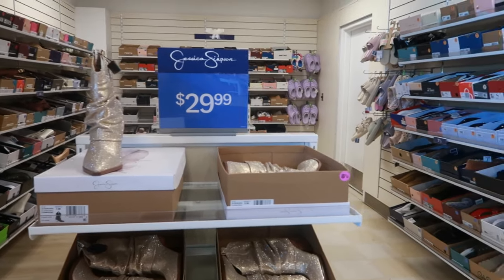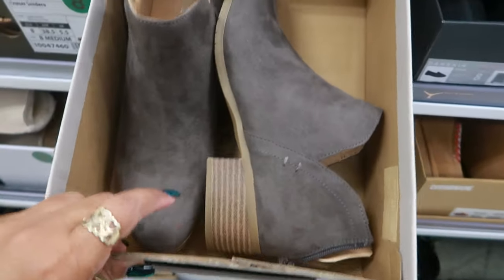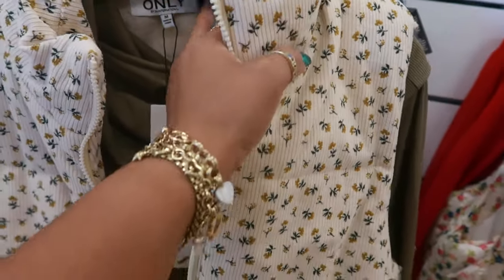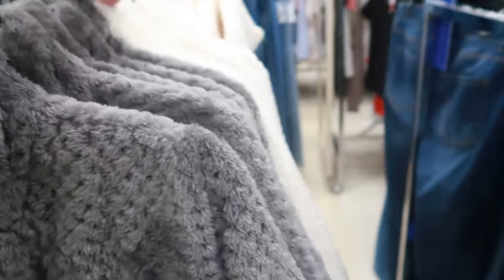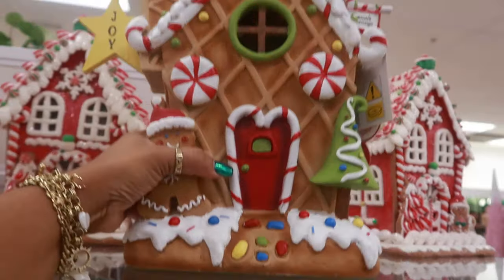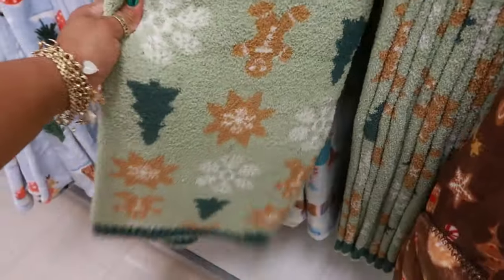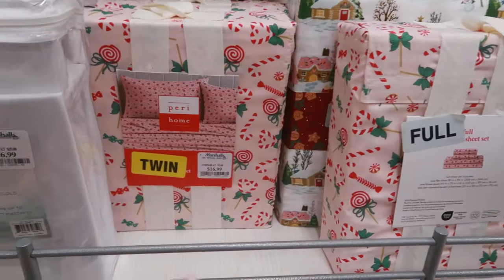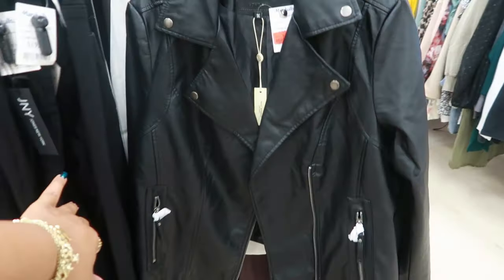MARSHALLS * NEW ARRIVALS * SHOES/CLOTHING/DECOR & MORE